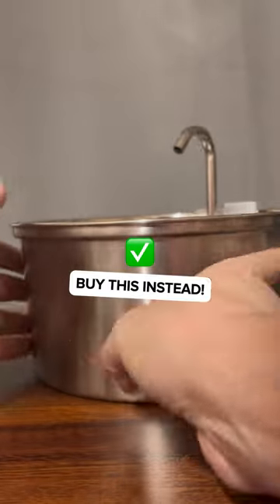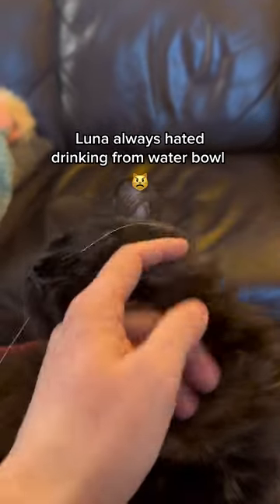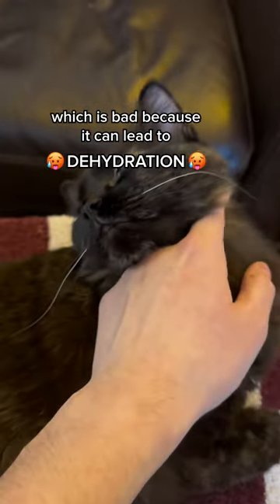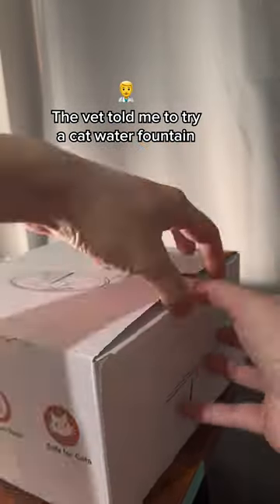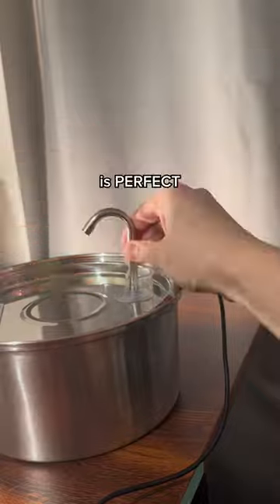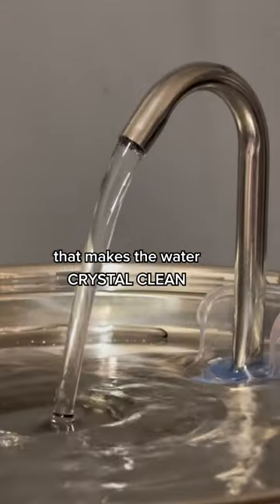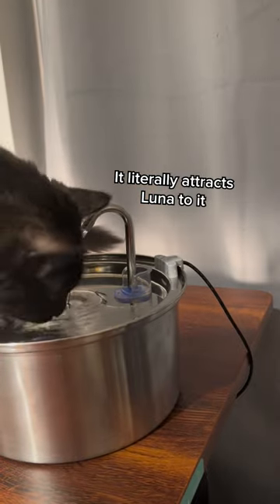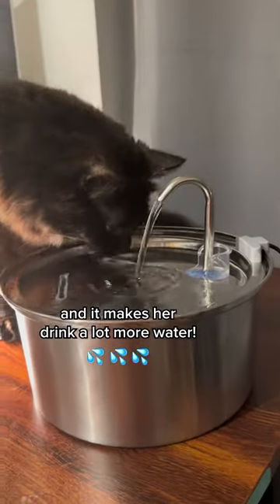Get Rid Of Your Cat Bowl 🤢